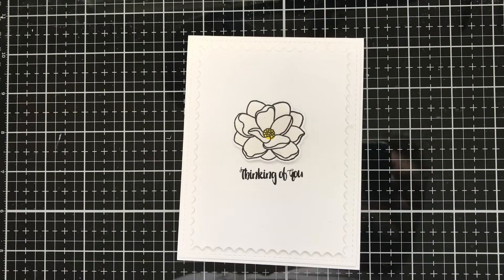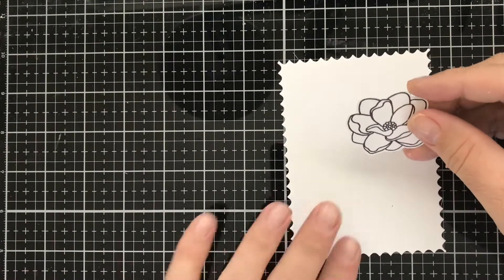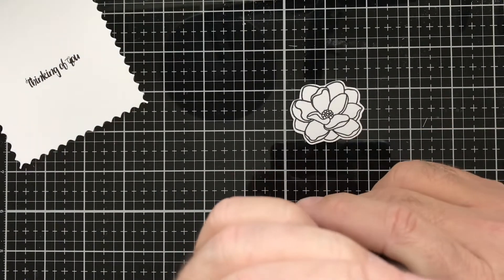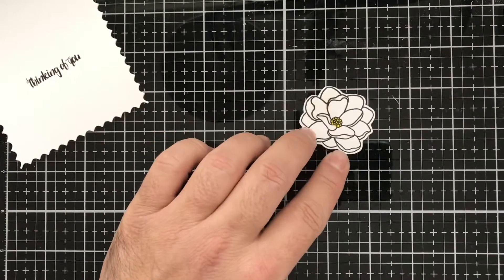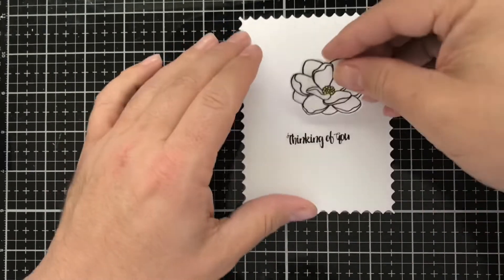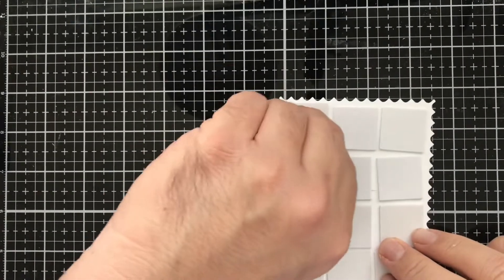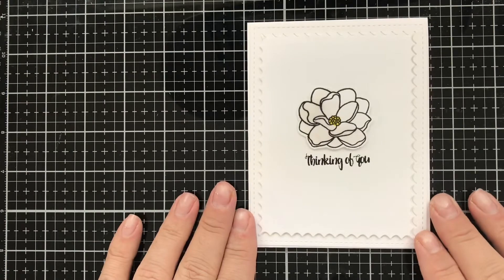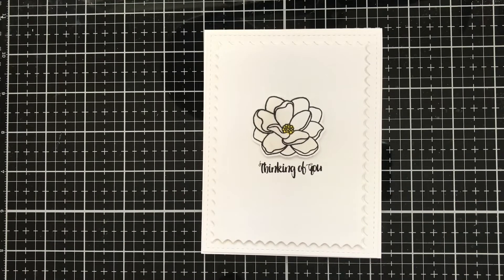Not so Steel Magnolia Card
Today I am showing you how I made this CAS manolia card using stamps from inkon3  as well as the ever sought out liquid pixie dust.

• Chameleon Art Products, Chameleon Pen, Seville Orange OR4
[ Amazon US ]

• Onyx Black VersaFine Opaque Pigment Ink Pad
[ Amazon US ]

• Tsukineko 1/2 Fluid Ounce VersaFine Pigment Inker, Onyx Black
[ Amazon US ]

• VersaFine Stamp Pad - ONYX BLACK 1" CUBE Stamp Pad

• TONIC STUDIOS Tim Holtz Maxi Guillotine 12.25"-
[ Amazon US ]

• Tim Holtz Glass Media Mat 1914E, Media Tool Set 2124e, 2X Replacement Non-Stick Mat, Pixiss Craft Cleaning Shammy
[ Amazon US ]

• Tonic Studios Tim Holtz Glass Media Mat 14in x 23in

[ Amazon US ]

[ Amazon US ]

• Art Institute Art Glitter Designer "Dries Clear" Adhesive Glue 4 oz. Applicator Bottle With Tip
[ Amazon US ]

• Remarkable Creators Phone and Tablet Stand with Ring Light Bundle

• Teflon Bone Folder Large size for Creasing Scoring Folding Paper and Fabrics
[ Amazon US ]

• MEEDEN 6 Pcs Assorted Waterbrush Water Coloring Brush Pen for Watercolor Painting, Water Soluble Pencils, Brush Pens, Markers, Solid Colors or Powdered Pigment
[ Amazon US ]